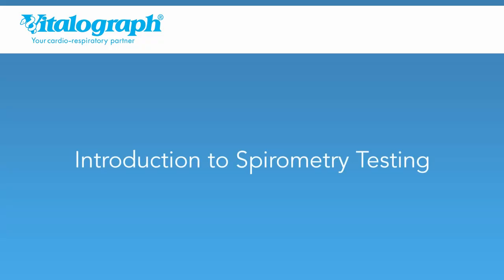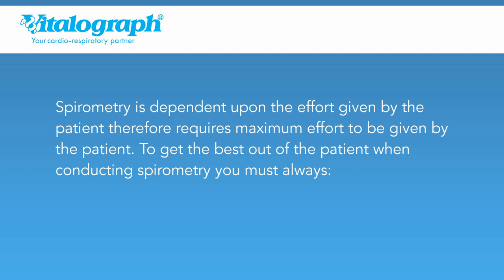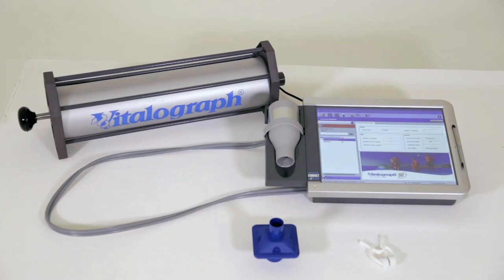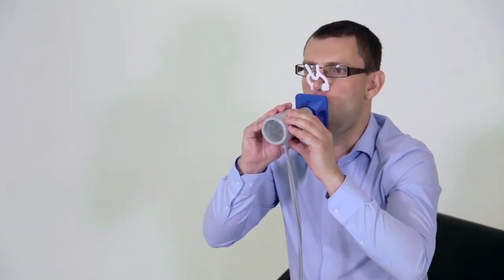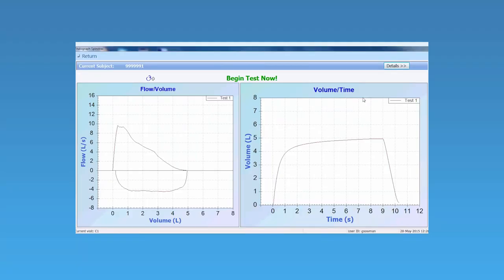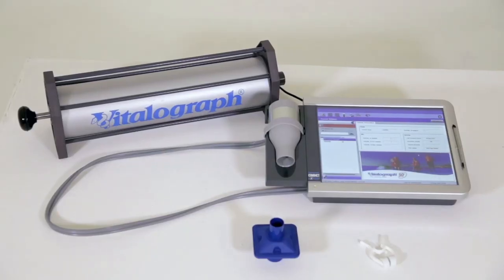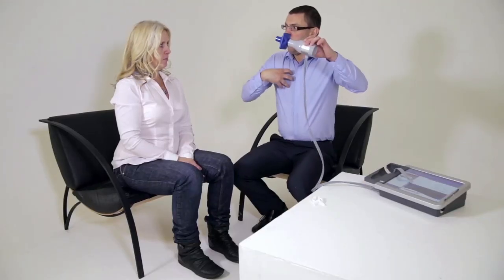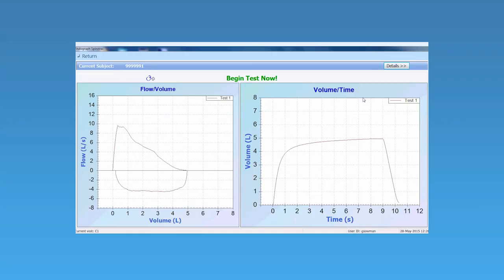Manchester Training Video for Vitalograph - Medical Devices: "Introduction to Spirometry Testing"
Real Film Productions are proud to say Vitalograph are our oldest and much valued client. We have produced hundreds of videos for Vitalograph focusing on doctor training on a great variety fo medical devices internationally. We often assist Vitalograph with foreign language videos to their International clients, from our large pool of language experts. Vitalograph is a world leading provider of outstanding quality cardio-respiratory diagnostic devices, clinical trials and medical equipment servicing with over 50 years experience.